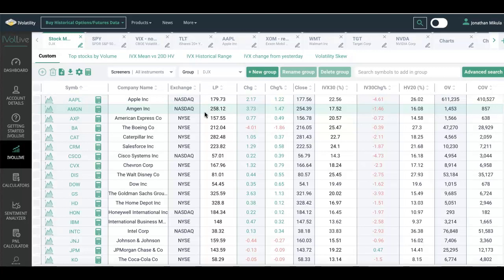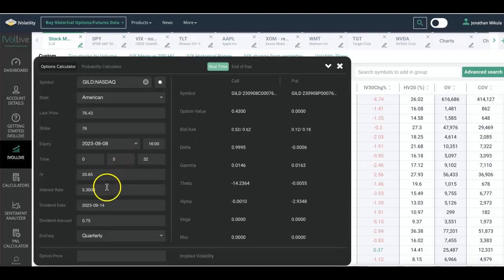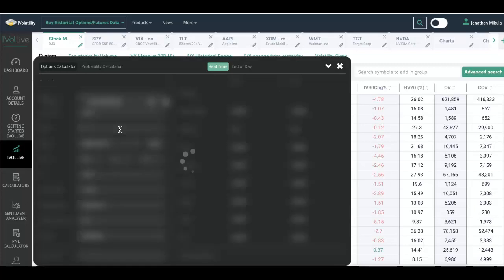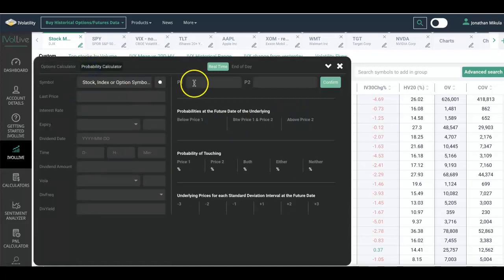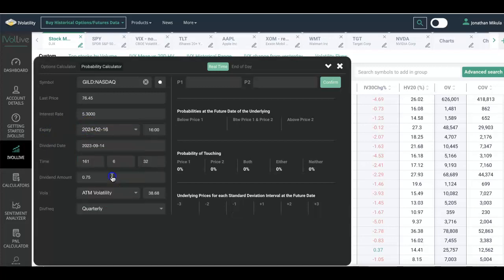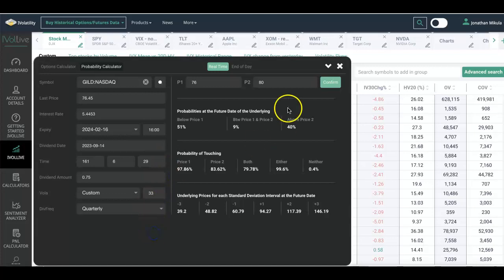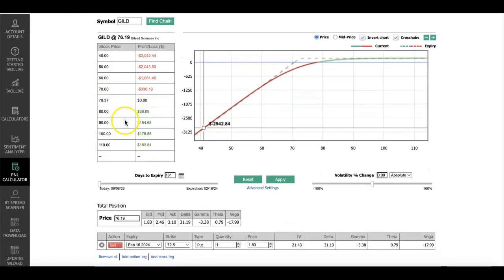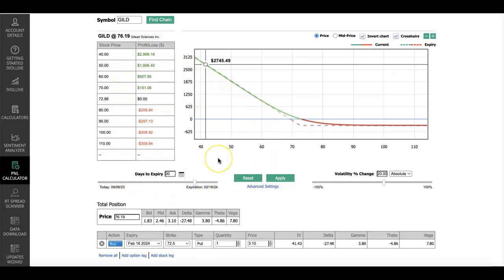Access and Use Calculators to Analyze Potential Profit and Loss, as well as Probabilities and Price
In this demo video, learn how to access and Use Calculators to analyze potential profit and loss, as well as probabilities and price